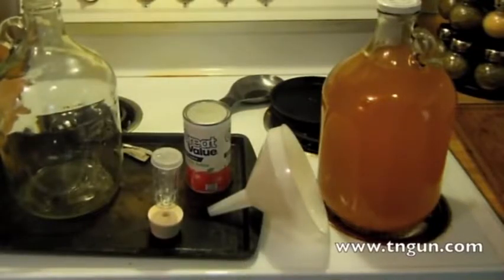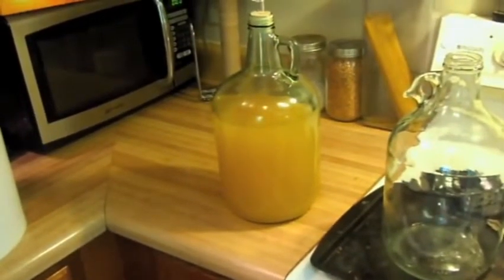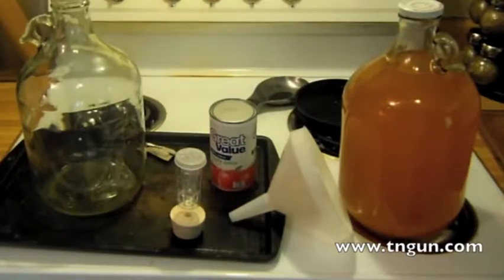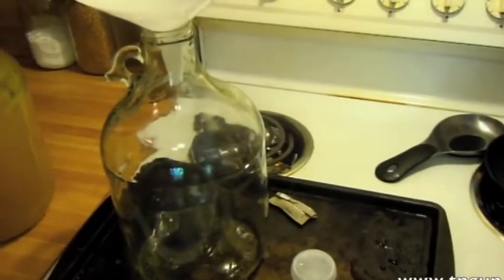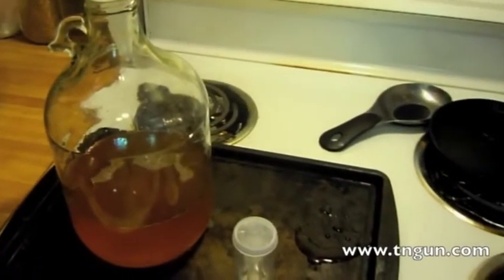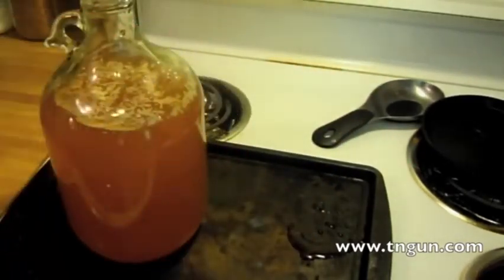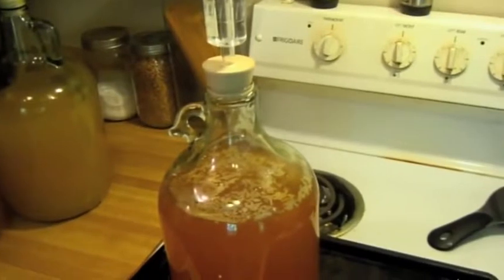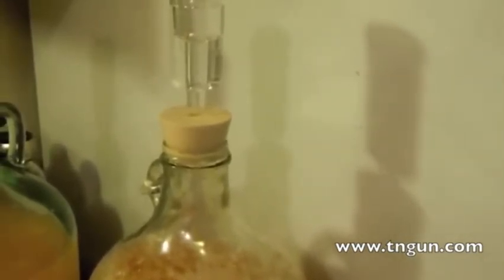Recipe Hard Apple Cider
Recipe Hard Apple Cider, Recipe Hard Apple Cider